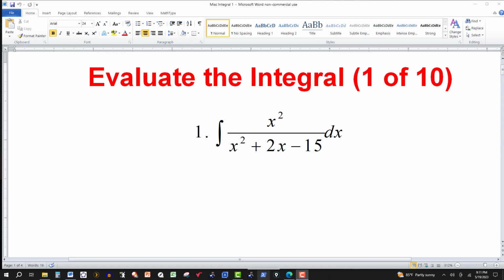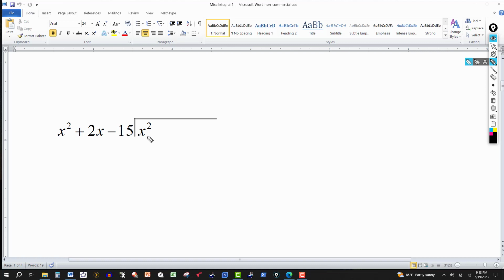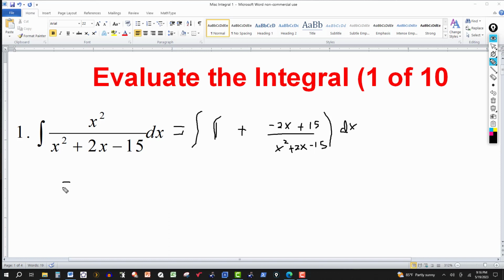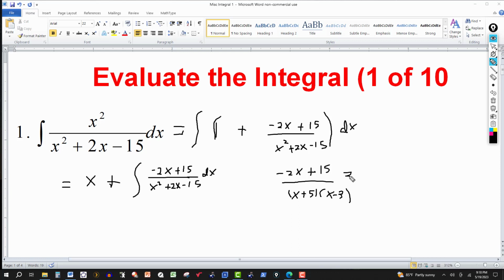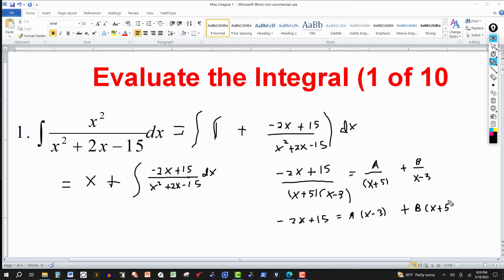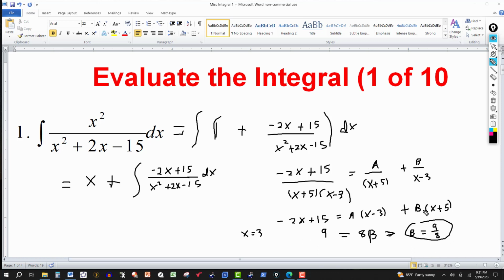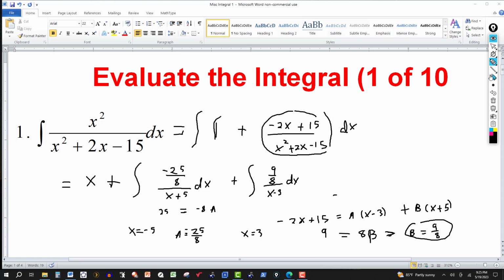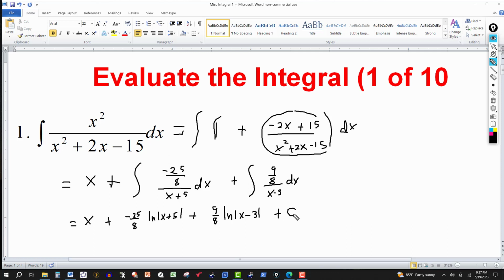Miscellaneous Integrals (1 of 10)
This is the first problem in a series of videos involving miscellaneous integral problems focusing on techniques of integration.